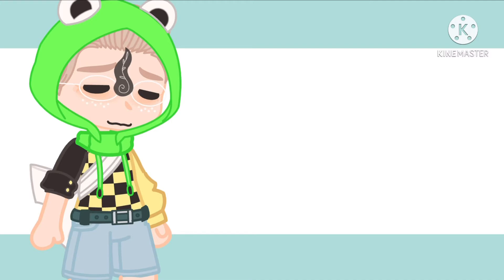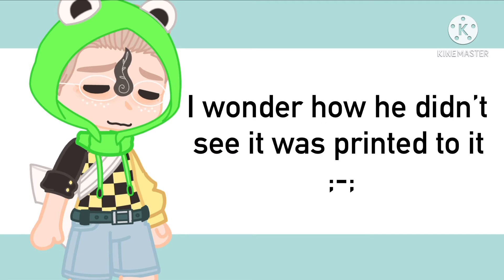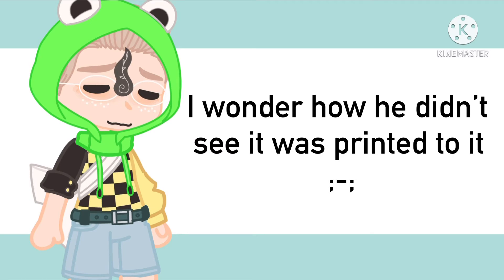An embarrassing thing for me in science class